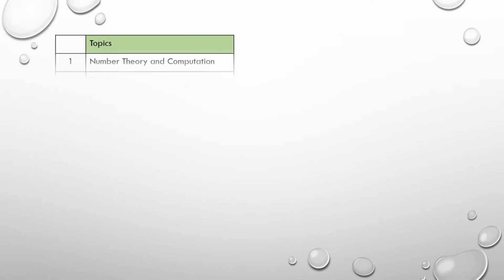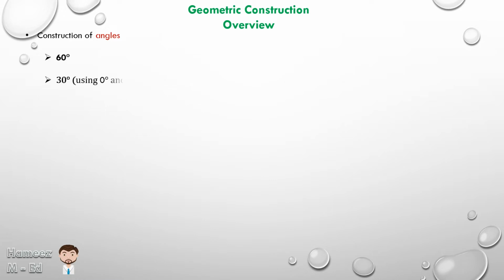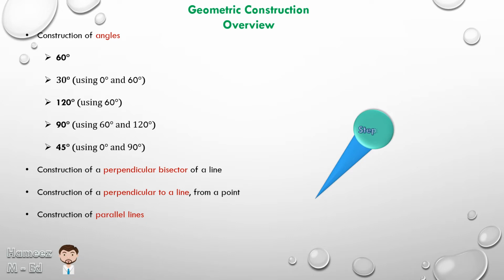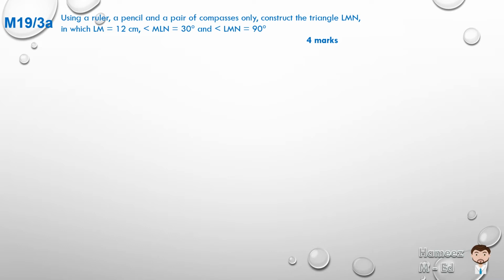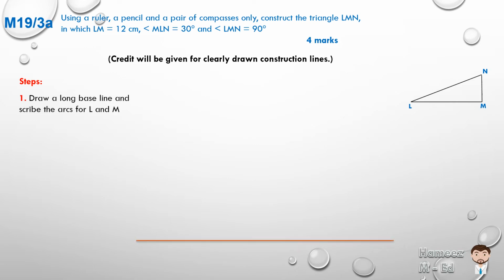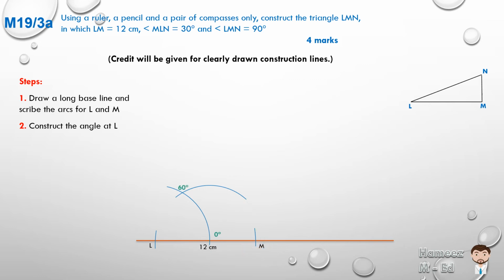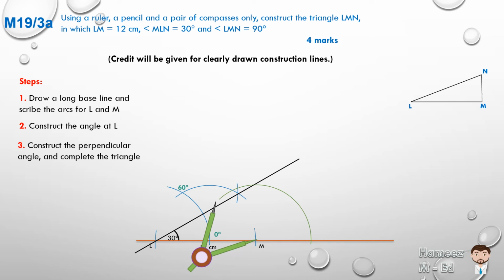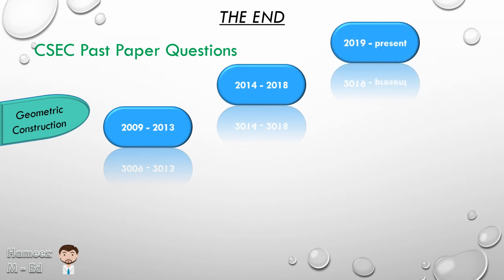Maths CSEC Geometric Construction PPQs May 2019 to 2022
This video is the third in a series of Past Paper Solutions to Paper II Questions in CSEC Maths in the topic of Geometric Construction which is part of Geometry  which itself is the 8th topic on the syllabus: Trigonometry and Geometry.

           CSEC Mathematics has 9 main topics which are all compulsory. This video focuses on the 4th topic: scale drawings, which  is tested with 8 questions in Paper 1, the multiple-choice, and a whole question worth nine marks in Paper 2.

00:00 Start
1:04 Topics and Marks Review
2:02 Overview of Topic
3:37 May 2019 No 3 a
7:23 The End